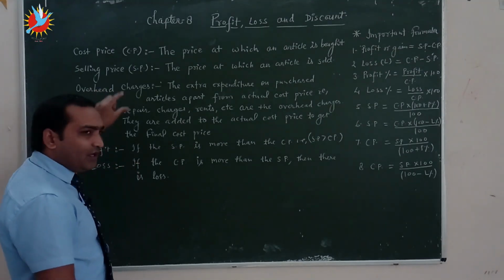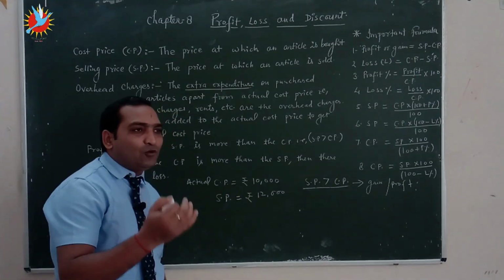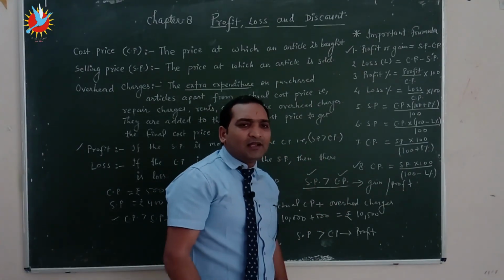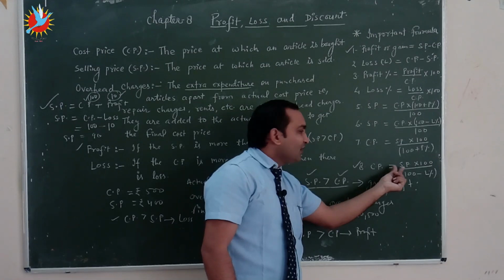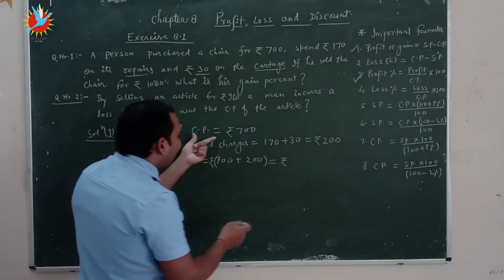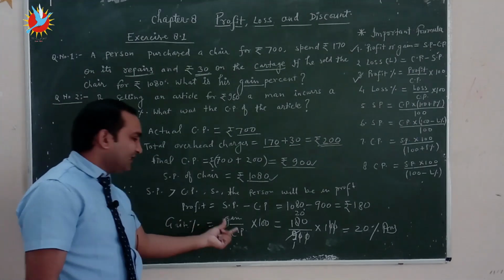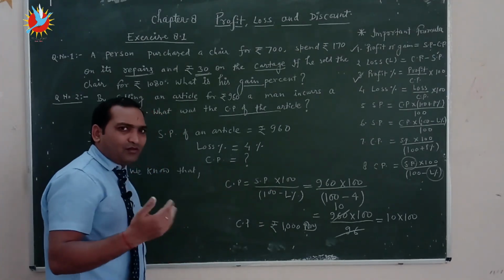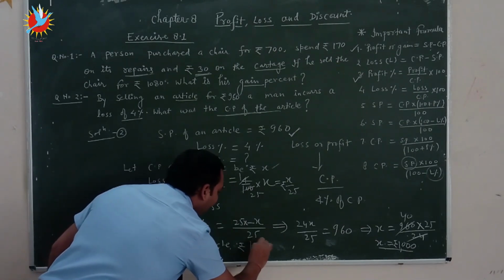Profit, Loss & Discount: Mathematics by NKM Sir for form C(Class VIII) VBS